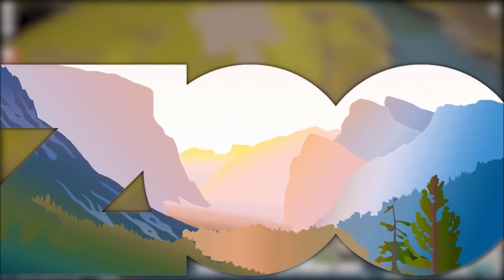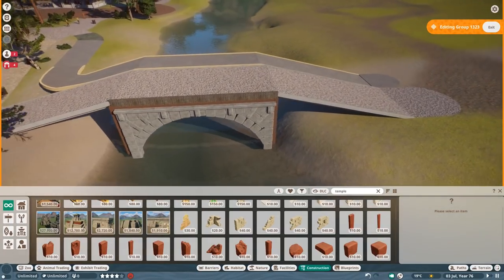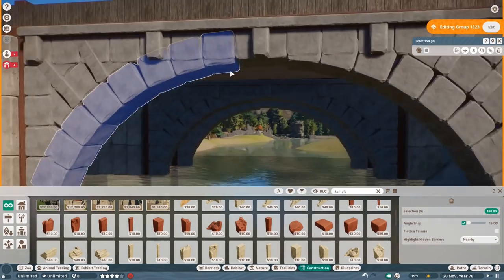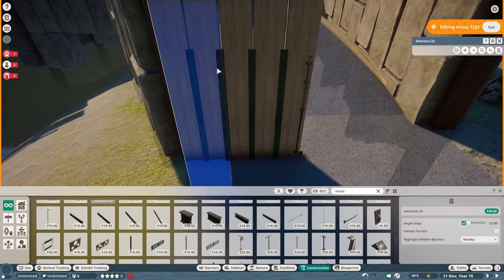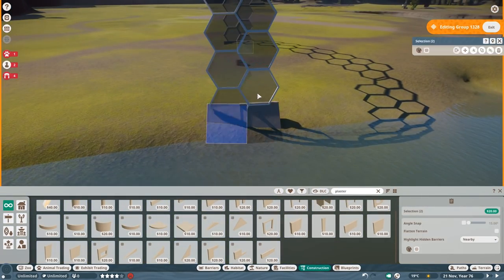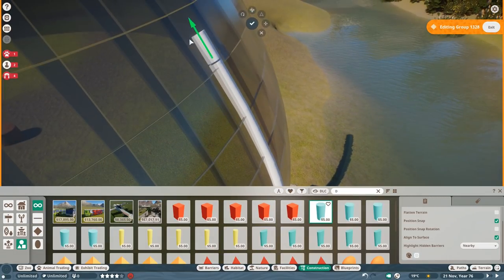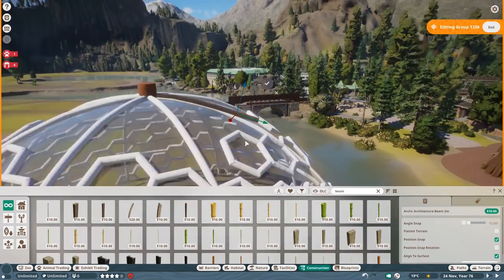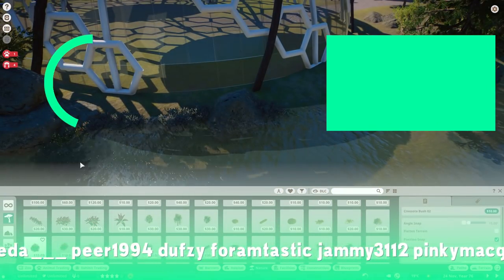Geodestic Domes - Yosemite Valley Zoo - Planet Zoo Speedbuild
Domes & Bridges - Yosemite Valley Zoo - Planet Zoo Speedbuild

Today in Yosemite we will try to build a geodestic dome, but we will fail, so we do a normal dome haha. And also a bridge. A nice bridge actually.

//Planet Zoo//

Underwater Viewing, Lemur Dome, Speed Build

Specs:
i7 8770k
RTX 2080Ti
16GB DDR4